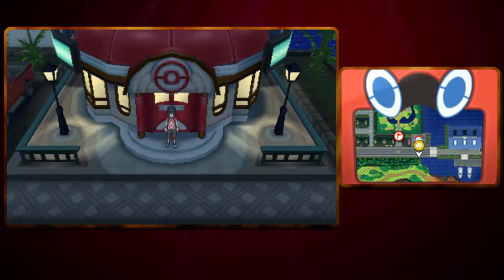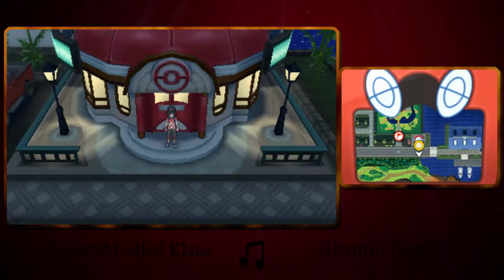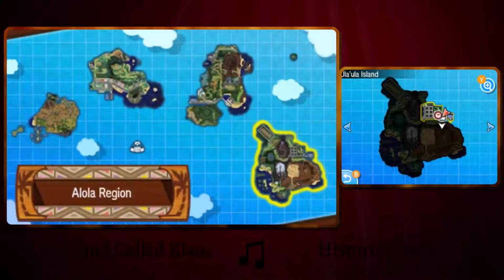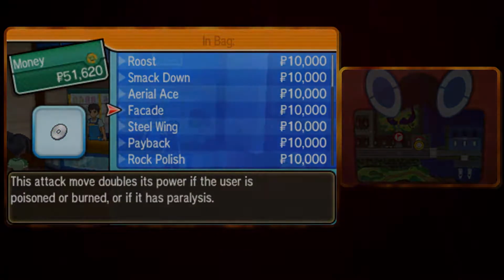HOW TO GET TM Facade in Pokemon Sun and Moon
✖ HOW TO GET TM Facade in Pokemon Sun and Moon. TM Facade location in sun and moon. Where to find tm facade in pokemon sun and in pokemon moon.

❞ ABOUT ❞
In this video guide I show you how to get tm facade in pokemon sun and pokemon moon. In order to get this tm you will need to have made it at least to ula'ula island to malie city. You then want to go to the pokemon center where you can buy this tm for 10000 poke dollars.

A BIG thank you to A Cloud Called Klaus for allowing the use of his remixes and music in YouTube videos if proper credit is given!